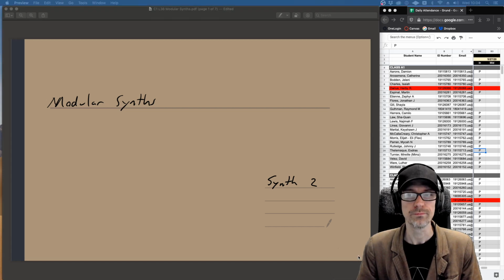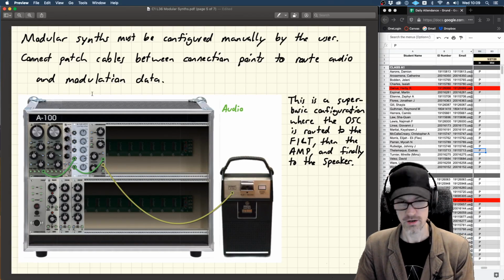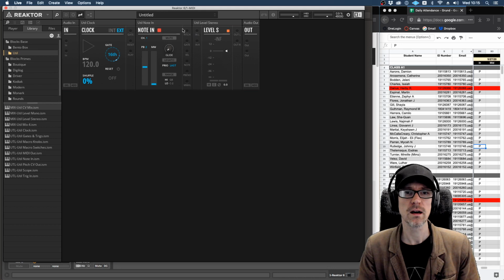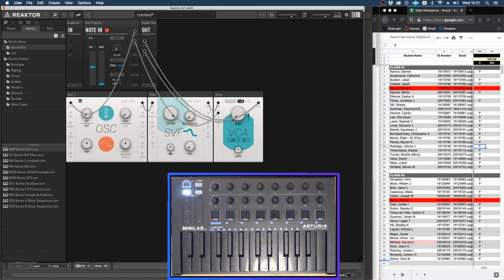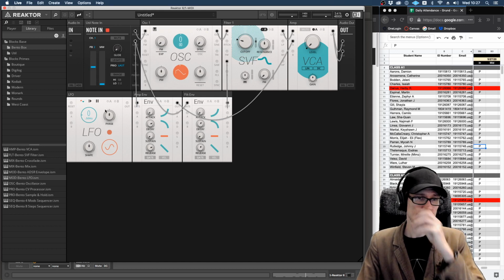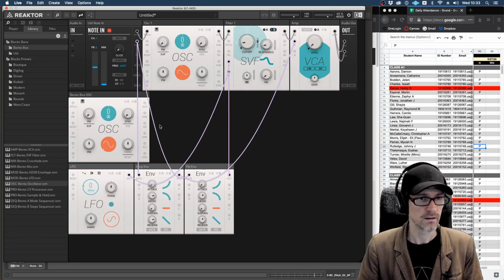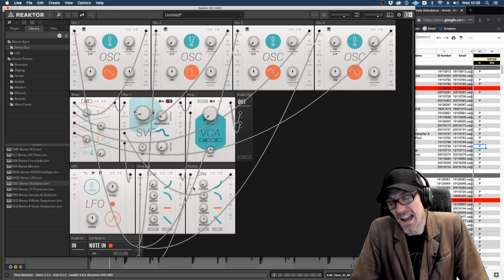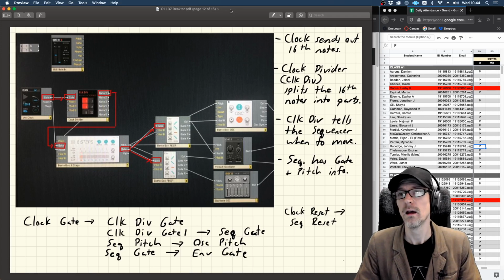Modular Synths 5-27-2020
This lesson is all about modular synthesis.